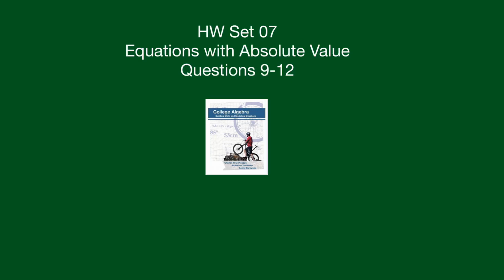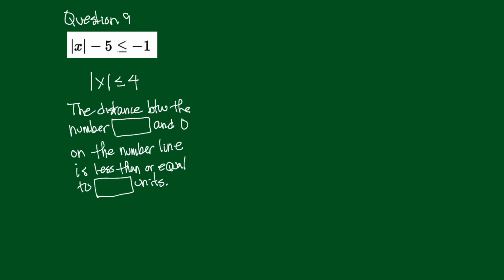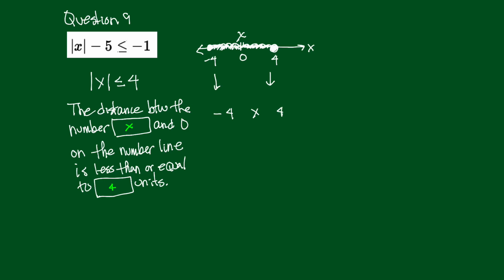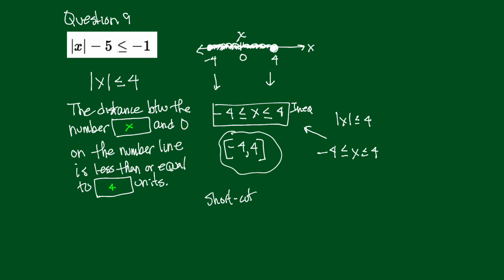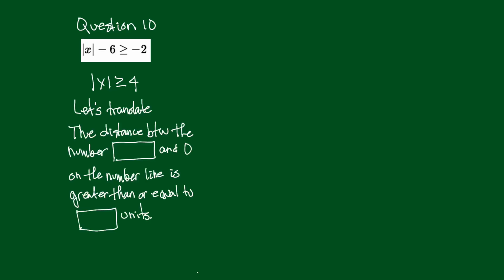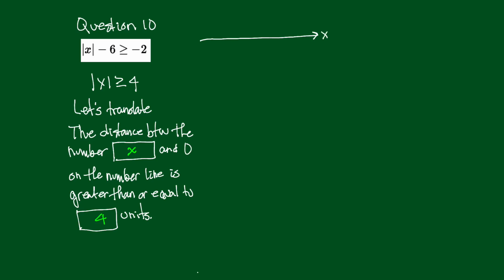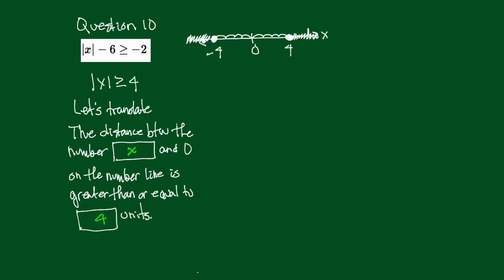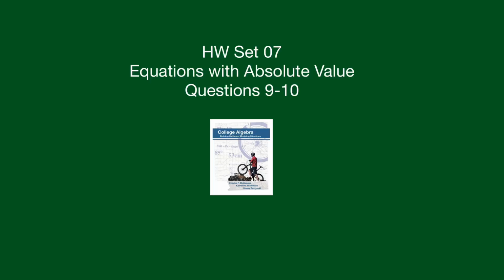25 HW Set 07 Questions 9-10